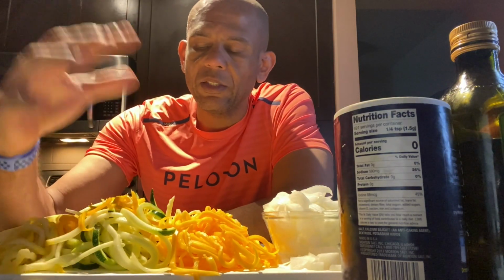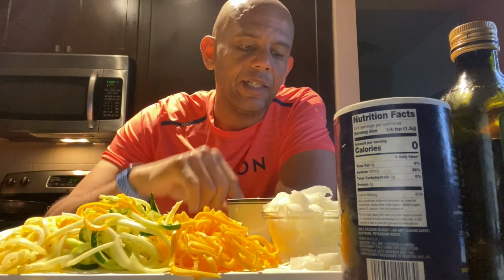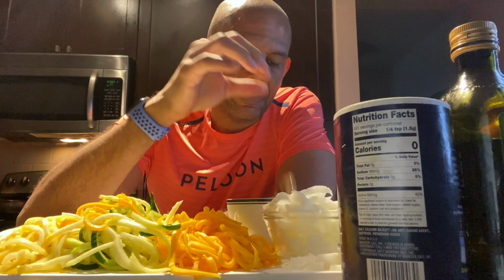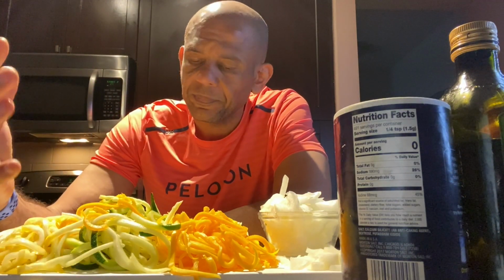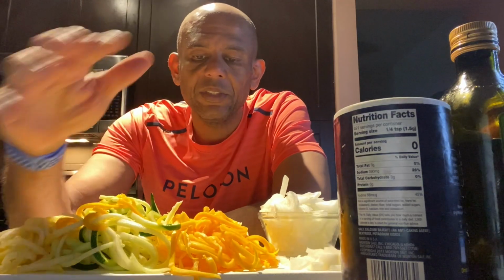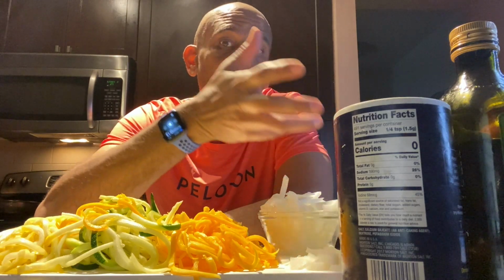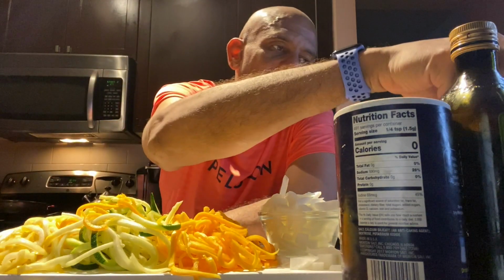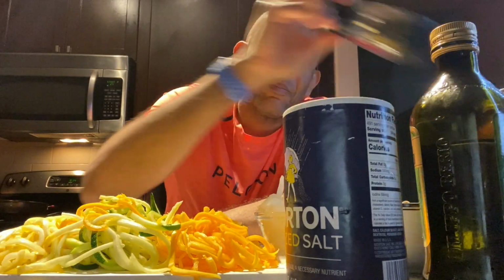Spicy Zucchini & Squash Noodles With Shrimp | Prep & Recipe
Spicy Zucchini & Squash Noodles With Shrimp
Cooking time: 35 min including ingredient prep.

Ingredients:
1 lbs - Shrimp
1 - zucchini
1 - yellow squash
1 - orange squash
3 - tbs olive oil
1/2 - white onion
3 - habanero peppers
1 - jalapeño pepper
2 - tbs minced garlic
2 - tsp cayenne pepper
1 - tbs black pepper
2 - tsp salt
12 oz - spaghetti sauce
6 oz - pepper jack cheese